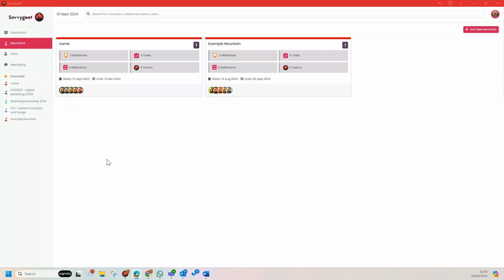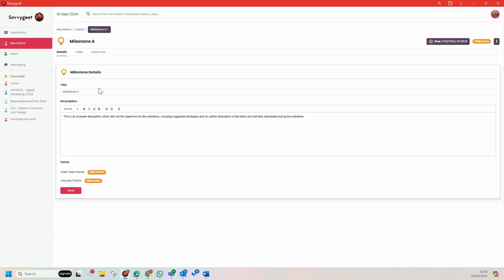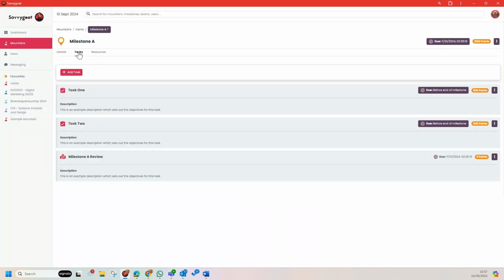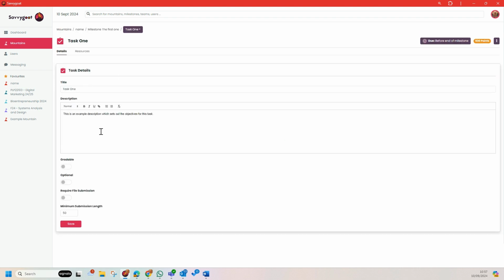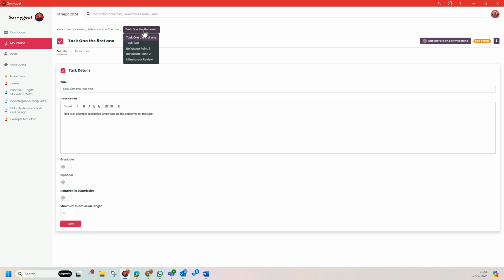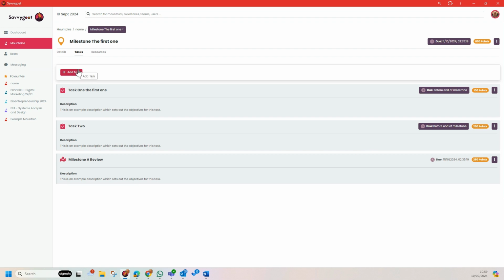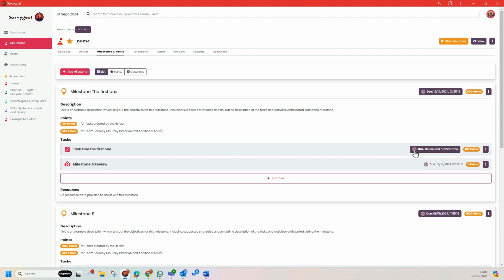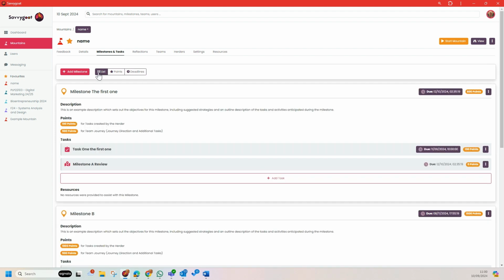Savvygoat Milestones and Tasks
Adding or deleting milestones and tasks, Titles and descriptions, editing deadlines and points. Task submission requirements. Adding resources, files, audio and video.